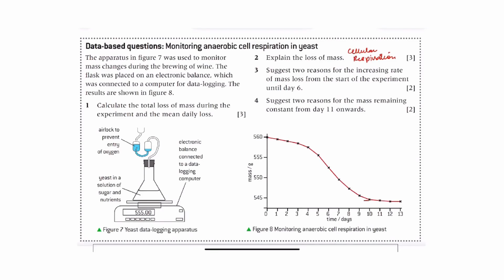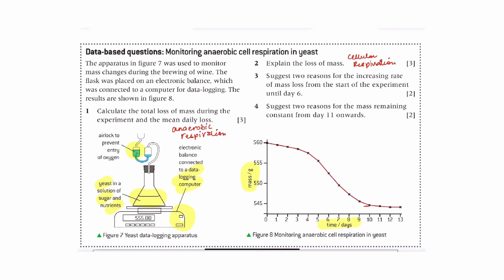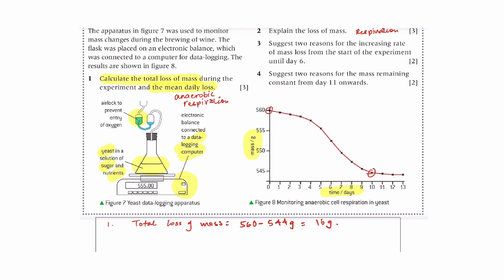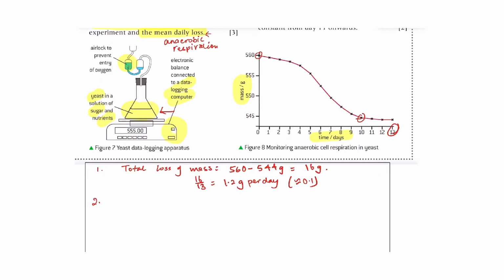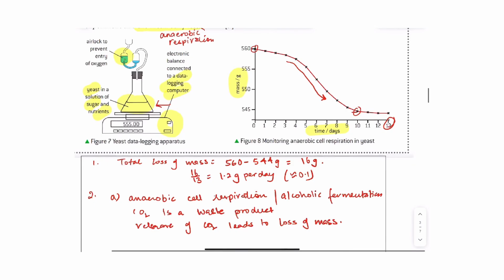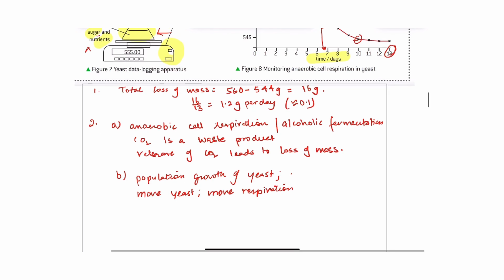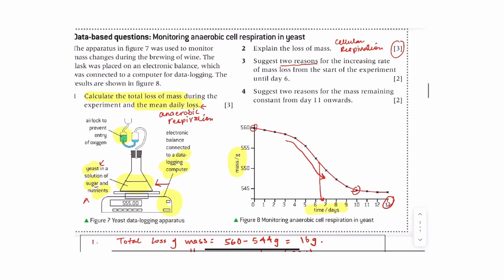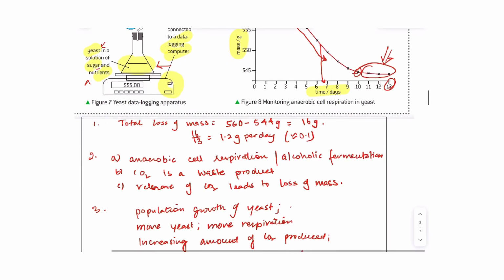IB Biology Data Based Question - Respiration